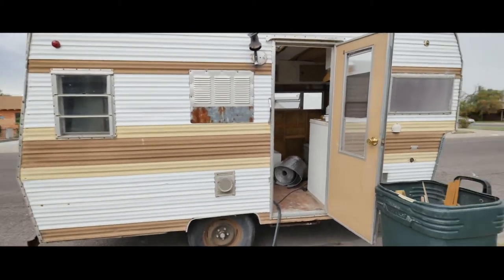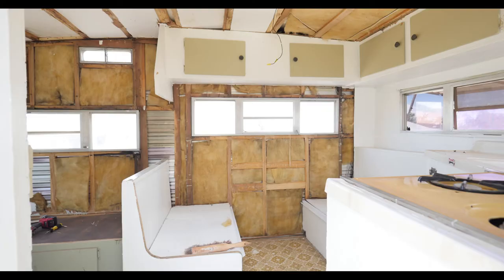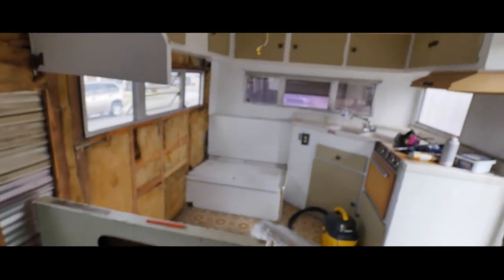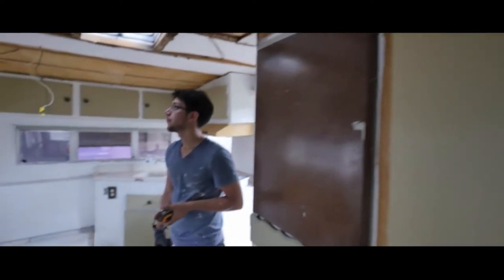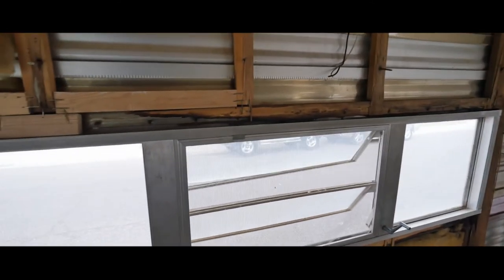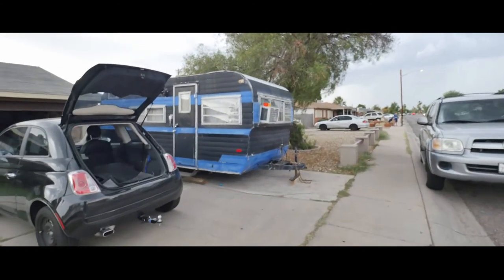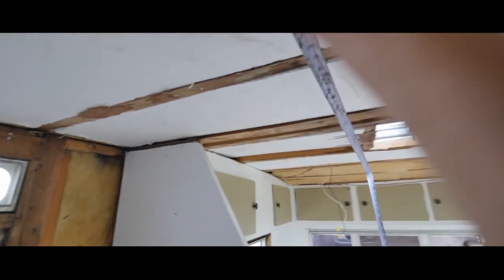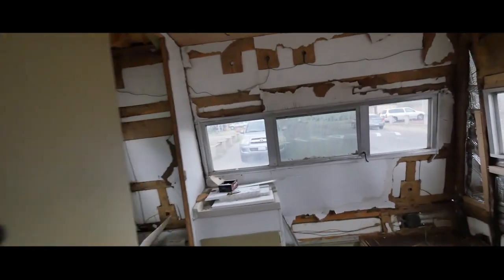1972 Jet Camper trailer Restoration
Vintage trailer Restoration project in Phoenix Arizona

Here’s the gear you need to survive off the grid. No fluff. Just the essentials. Time to power up and take control.

**200W Solar Panel System:** Start with this system—it’s your first line of defense. Powers the basics: your mini fridge, phones, hotspot, small TV, and lights. If you can handle more, push it to 300W for extra juice.

**Kilowatt Meter:** Intel is everything. This meter tells you exactly how much power each device drains. Know your enemy, know yourself—then you’ll never run out of power. [Grab it here]

**2000W Inverter:** I’ve tested this in the field—no failures, no surprises. It’ll keep your mini fridge cold, charging stations ready, and your TV on when you need a break. Dependable as a combat knife. [Check it out here](insert link).

**3 GPM Water Pump:** This pump doesn’t quit. It moves water from storage to your RV, steady and strong. It’s what I use in my own rigs. [Find it here]

**Water Valves:** Control is key. Install these to regulate water flow, conserve your supply, and reduce waste. Every drop counts. [Grab yours here]

**12V Water Transfer Pump:** Versatile, tough as nails. Runs off any 12V battery and moves water quickly.

**12V Battery:** The power behind your pump. Reliable, no-nonsense, just like you. [Check it out here]

**Propane Refill Valve:** Save your cash and stay equipped. Refill your 1 lb propane bottles with this valve.

**RV Macerator Pump:** Liquefies waste for easy transport—get the job done clean. Pair it with a Water Bandit to connect to different water sources. [Get the pump here] and [Water Bandit here]

**1.5-Gallon Propane Water Heater:** Hot water on demand, off the grid. Runs on propane—efficient and reliable. But watch out in winter—disconnect it to prevent freeze damage. [Check it out here]

Support the mission. Buy through these links. Questions? Drop them in the comments or hit me up directly. I’m here to back you up.